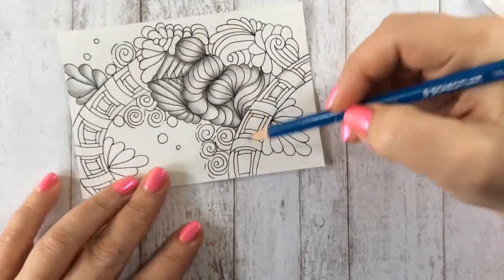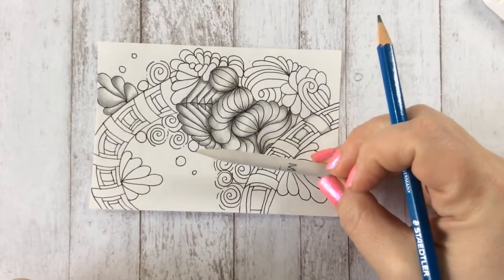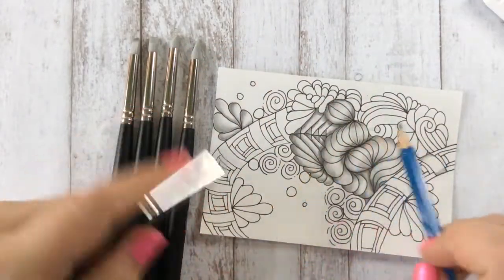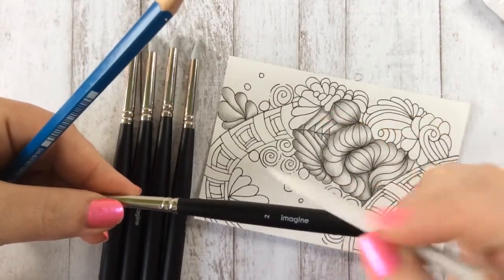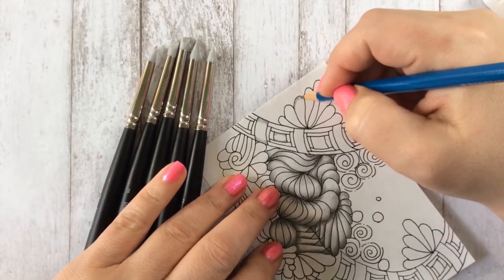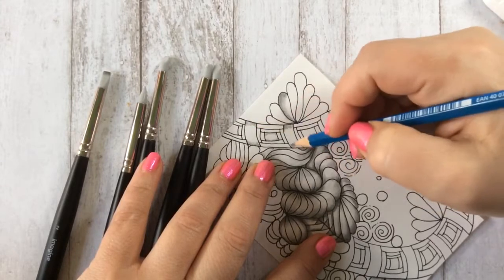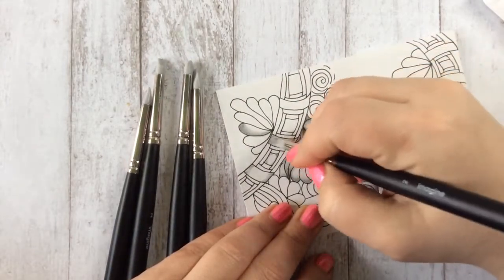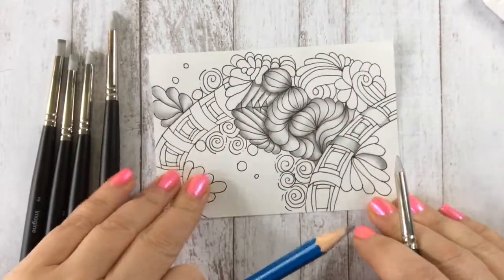A NEW Way To Shade Your Artwork! - artzyfartzy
Items used in this video:
Imagination Crafts Doodle Stix
STAEDTLER Mars Pencil HB

If the Doodle Stix are out of stock, I found the product below that seem to be very similar:

Silicone Nail Art Tools
Rubber Tip Paint Brushes

What I use to record with:
Blue Yeti USB Microphone in Silver
Ottlite LED Super Bright Task Lamp
iPad Mini 2